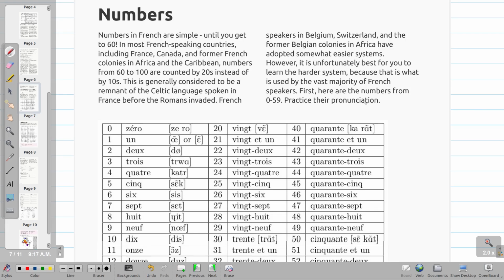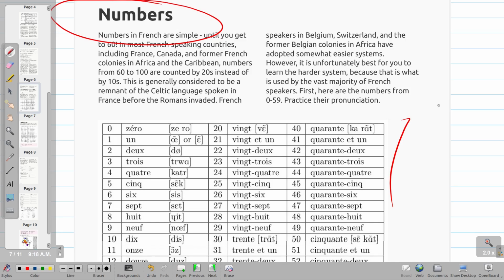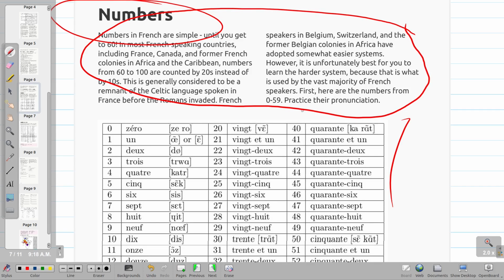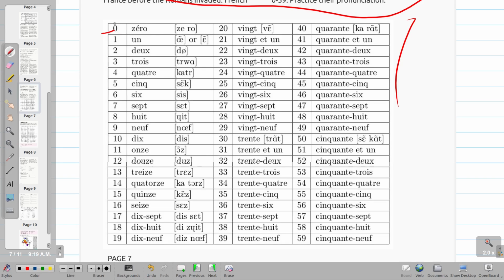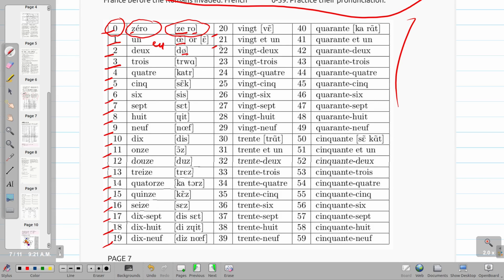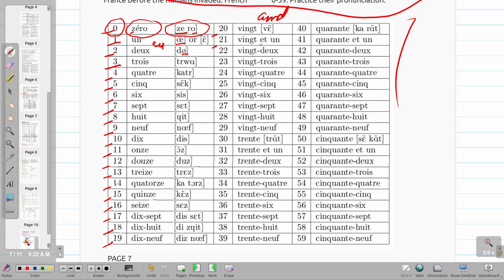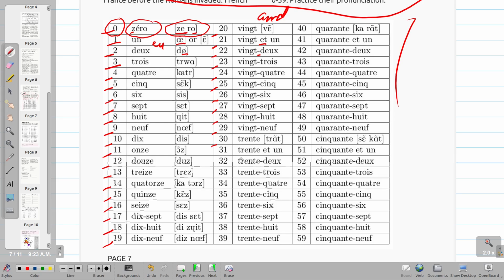French 100 - UNIT 1 - Lesson 12: How to Count from 0 to 100 in French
This lesson will teach you how to count from zero to one hundred in French, with tips on pronunciation and common patterns.